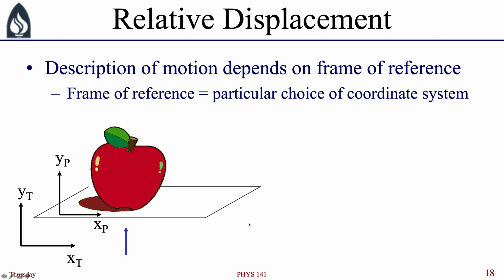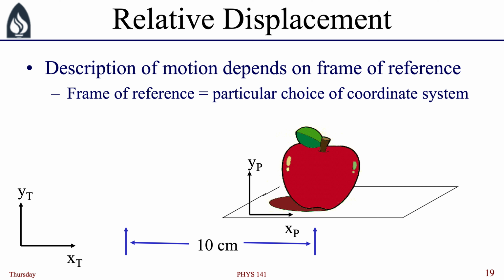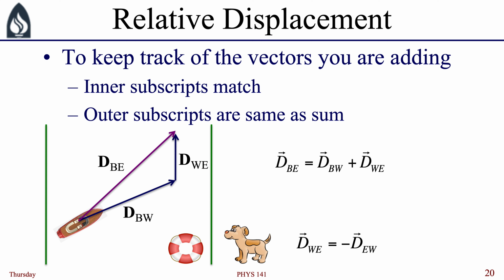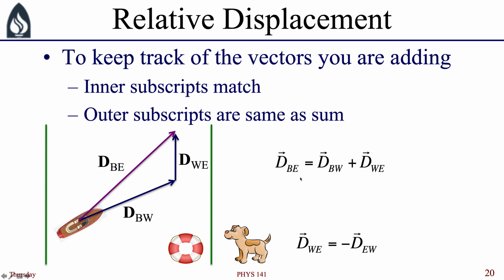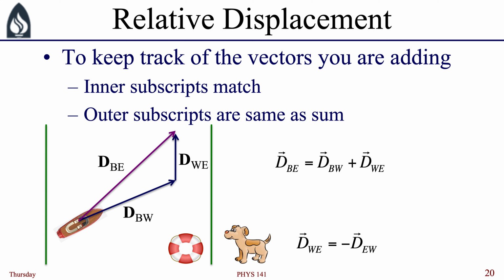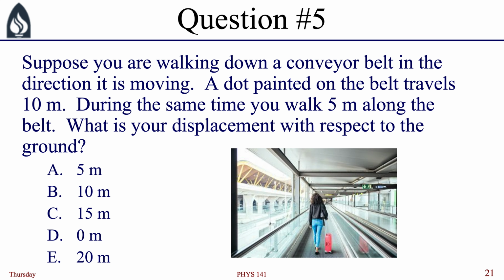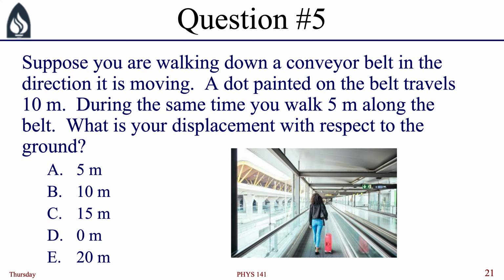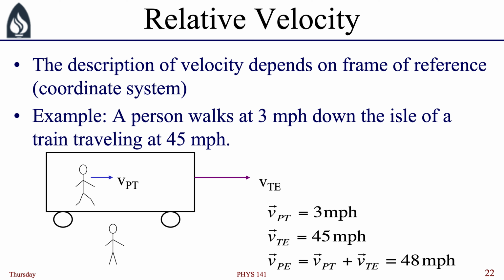PHYS141 Day4 Video4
Relative motion.  Relative displacement and relative velocity.